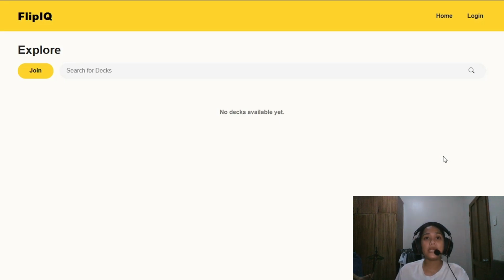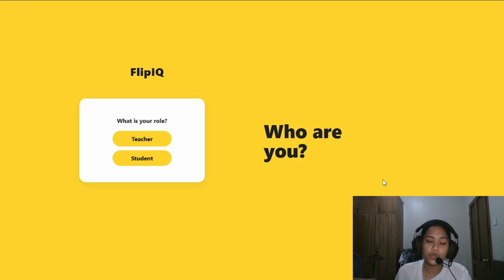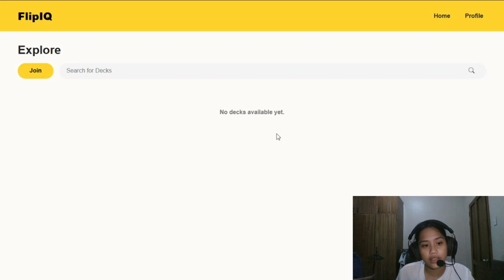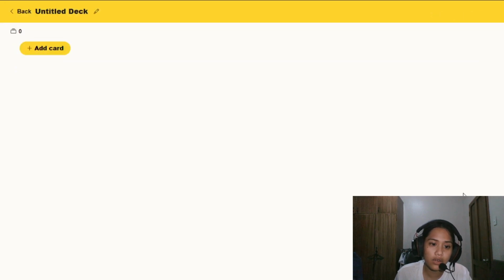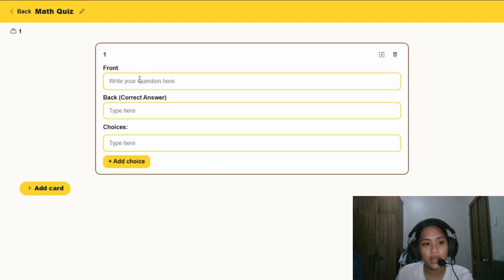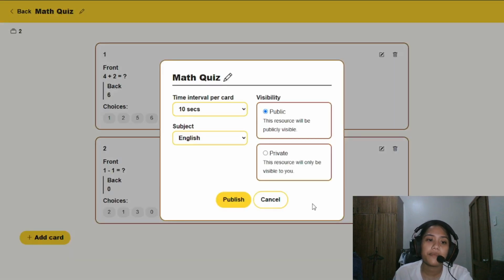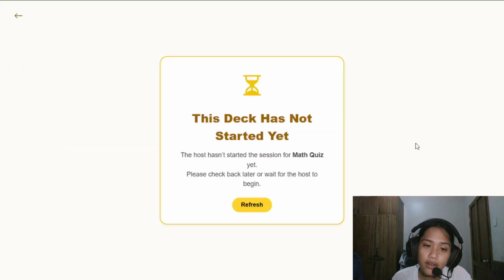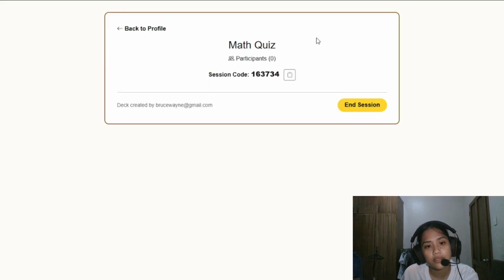SIA Final Project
FlipIQ

Ethel Rose U. Baricuatro
BSIT 3A